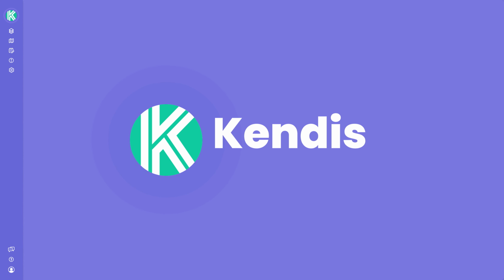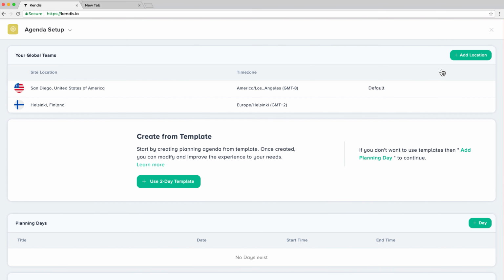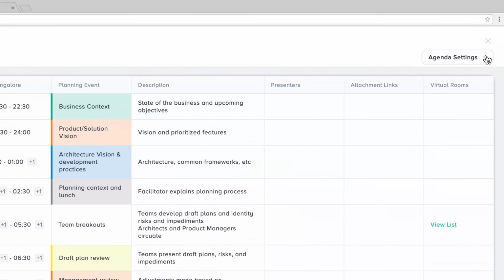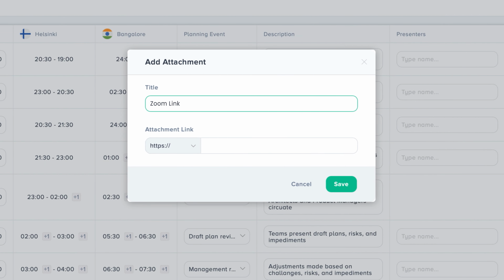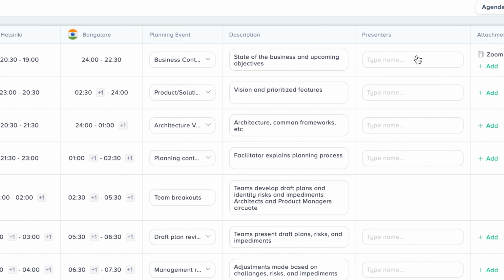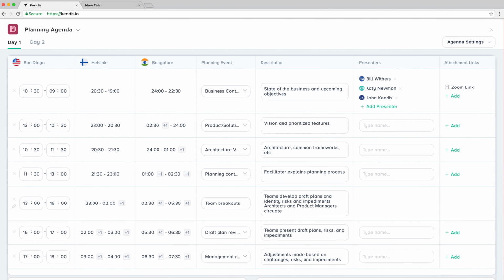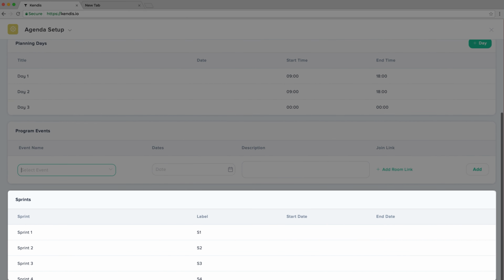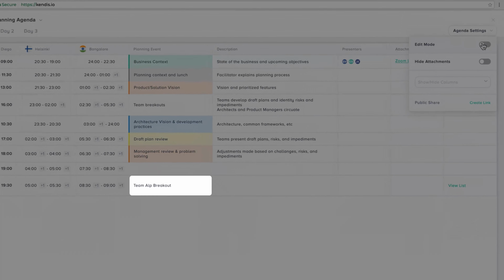PI Planning Agenda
Explore how to create and manage a PI (Program Increment) Planning Agenda in Kendis. This tutorial provides a step-by-step guide to setting up an effective agenda that aligns teams and stakeholders on priorities, timelines, and objectives for the upcoming increment. Learn how to structure the agenda to ensure productive discussions, proper risk management, and a clear roadmap for successful project execution. Ideal for project managers, Release Train Engineers (RTEs), and Scrum Masters looking to optimize their PI planning process.